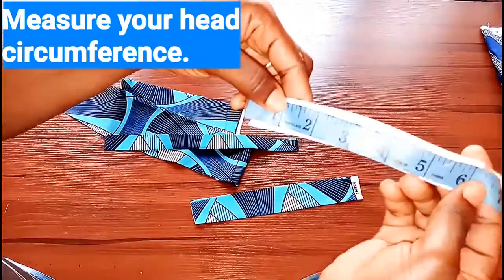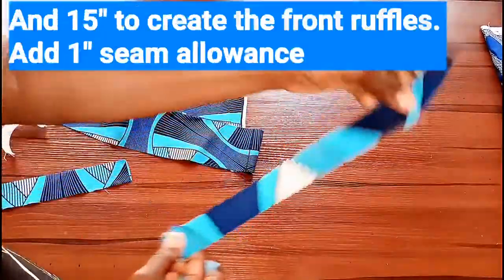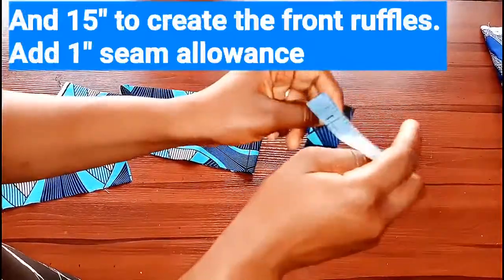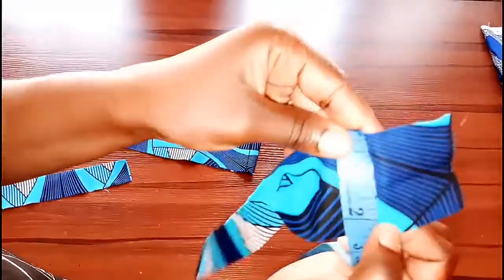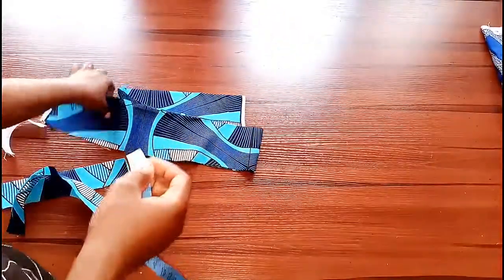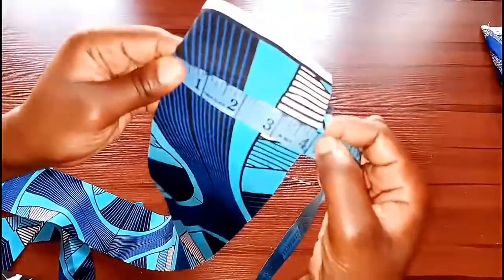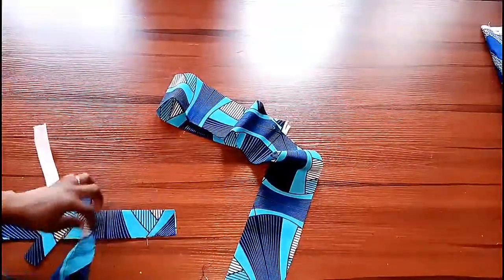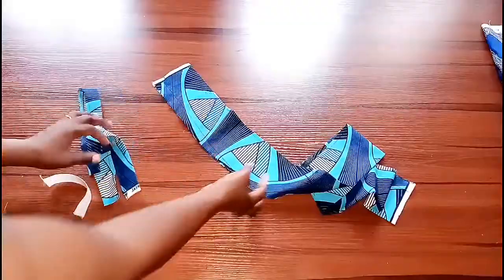HOW TO MAKE TRENDY RUCHED HEADBAND. HEADBAND SIMPLIFIED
this video teaches how to make ruched headband.